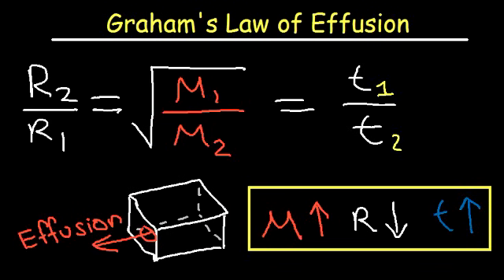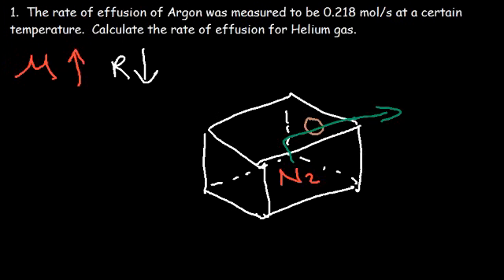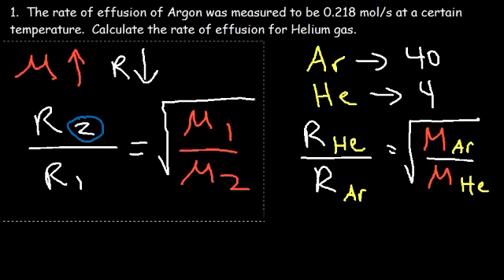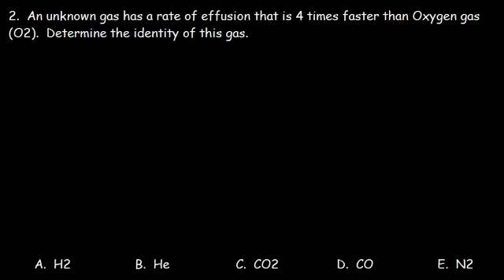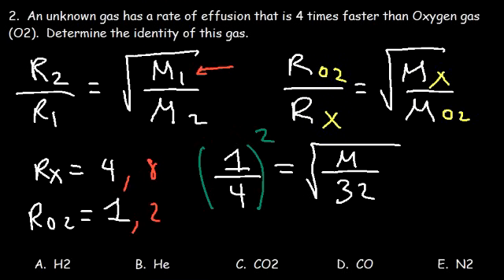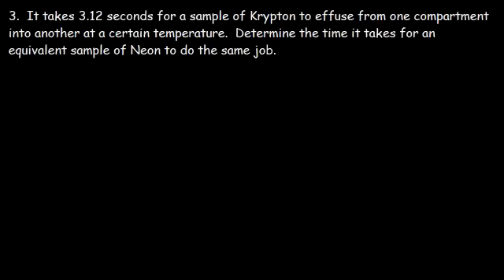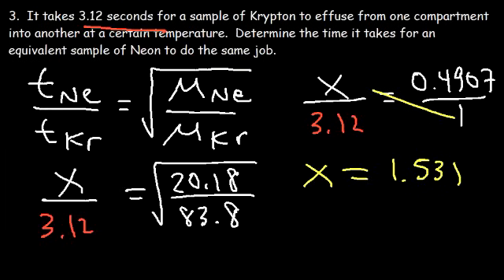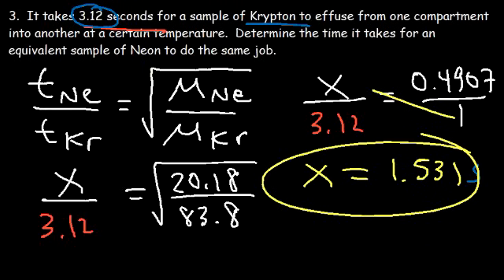Graham's Law of Effusion Practice Problems, Examples, and Formula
This graham's law of effusion chemistry video tutorial contains the plenty of examples and practice problems for you to work.  It contains the equation or formula for graham's law of effusion in addition to discussion the fundamentals and concepts that are associated with the rate of effusion of a gas from one compartment into another compared to the molar mass of a gas and time.